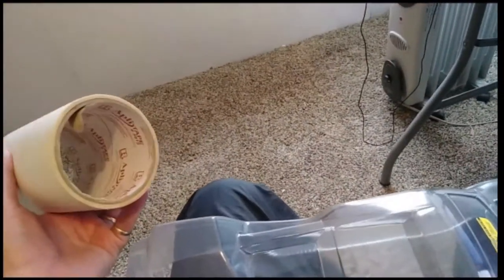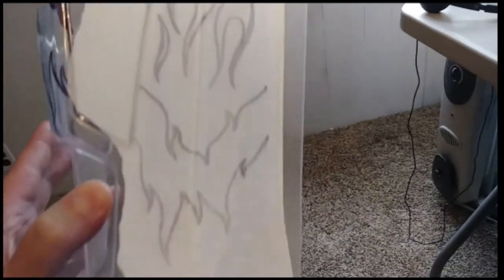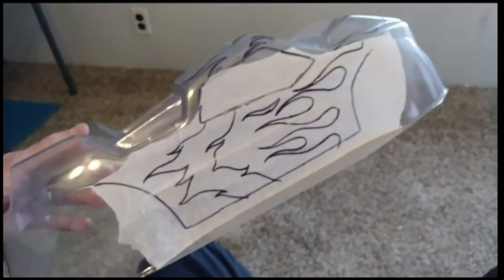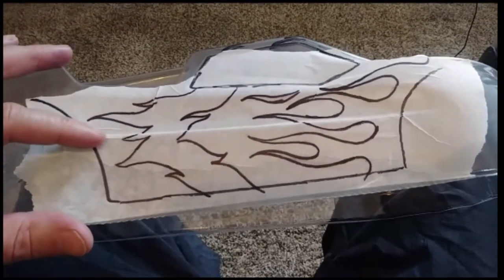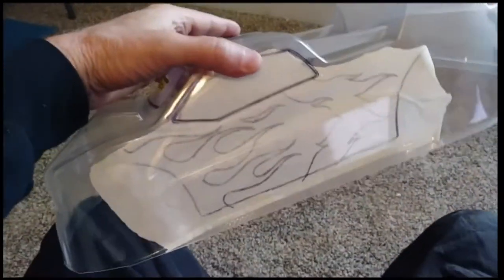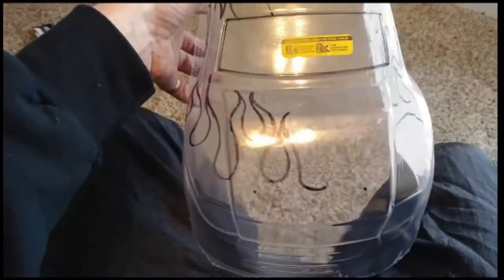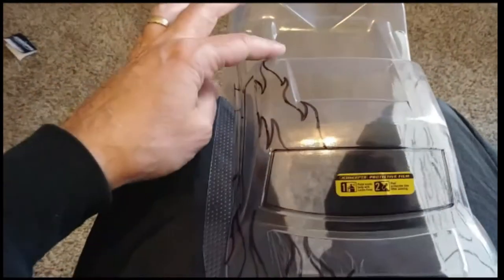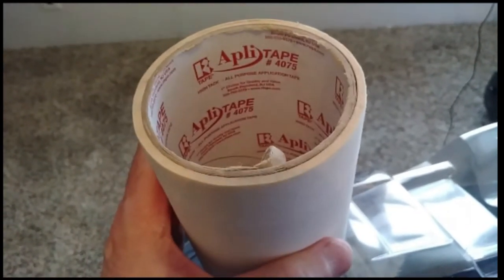RC Painting - Mirror a Paint Scheme on an RC Body using R Tape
This quick video shows how to use Apli Tape #4075 to trace and transfer a design to the opposite side of an RC Body